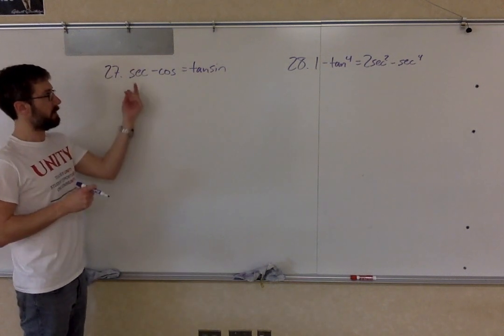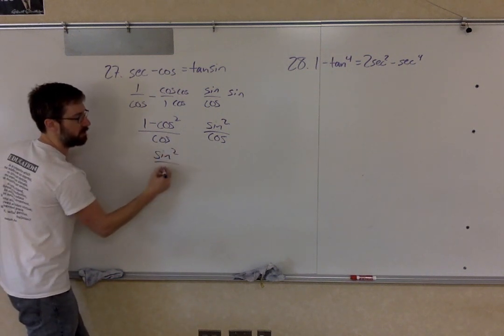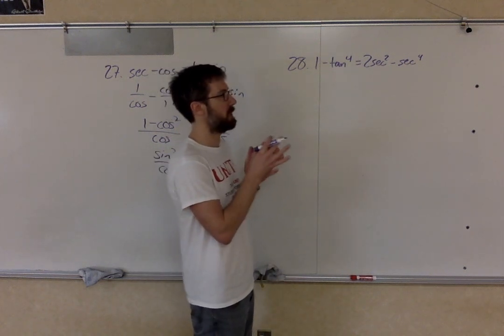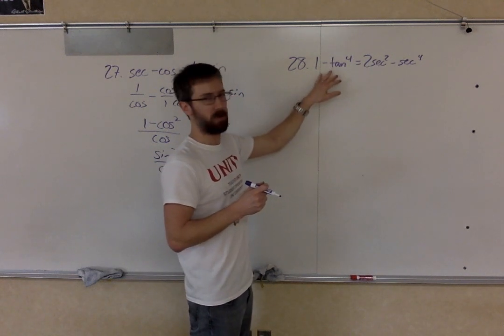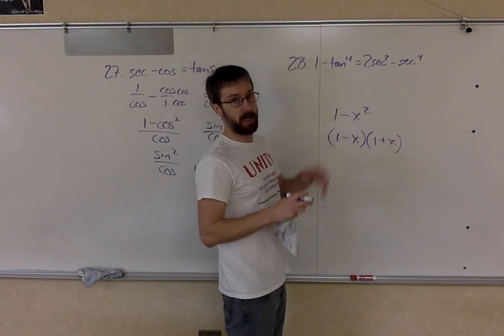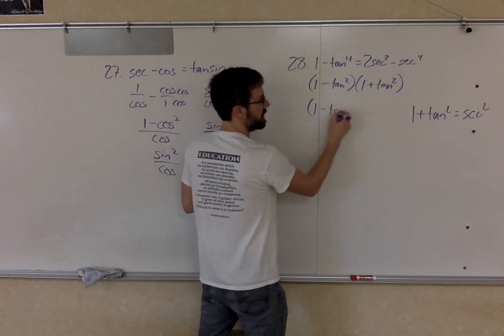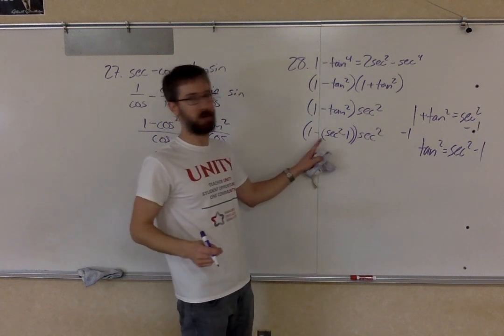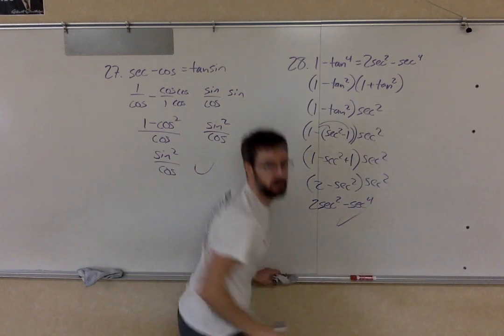5.2 Day 2 Homework Help #27, 28